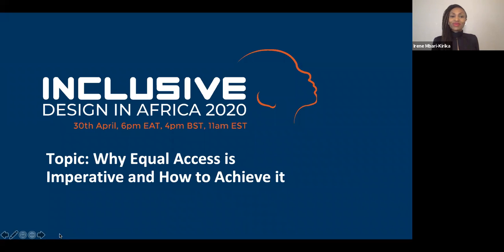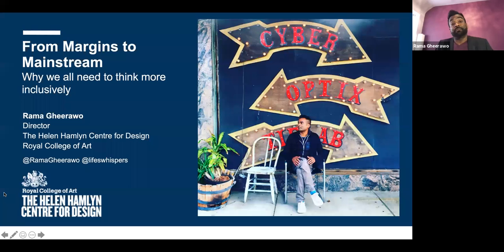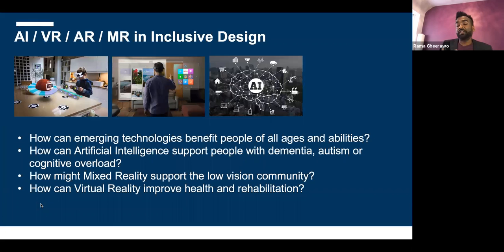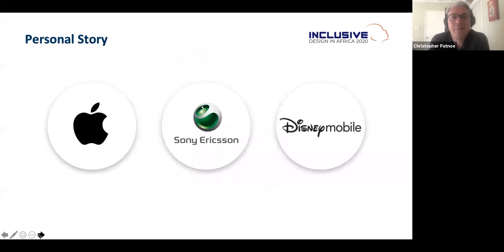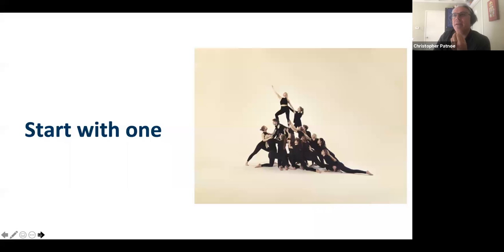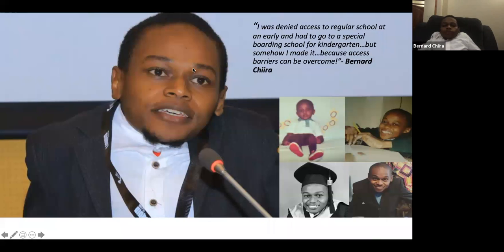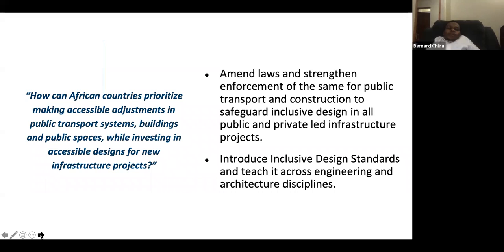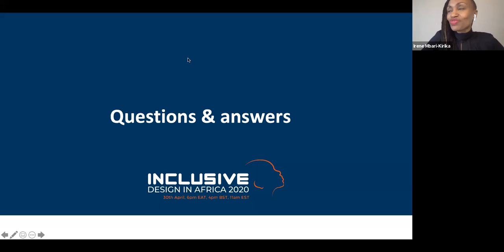Inclusive Design in Africa Webinar: Why Equal Access is imperative and how to achieve it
With the backdrop of the ongoing global health pandemic Covid-19, we explore the importance of inclusive digital design and the delivery of inclusive digital products and services for African organisations.

Our host Irene Mbari-Kirika, Executive Director and Founder of inABLE was joined by leading international experts Bernard Chiira, AT2030 Innovate Now, GDI Hub Kenya, Christopher Patnoe, Head of Accessibility Programs for Google and Rama Gheerawo, Director of The Helen Hamlyn Centre for Design.